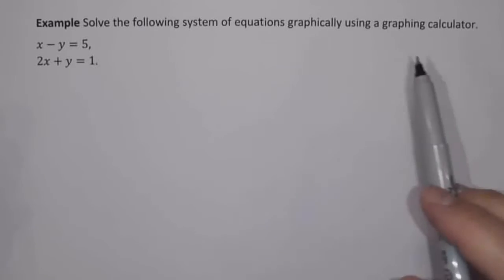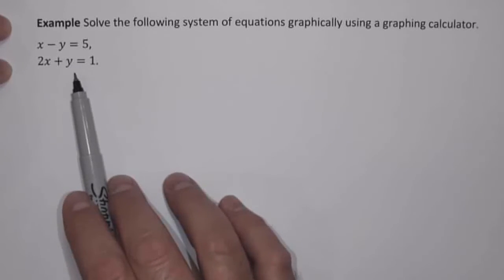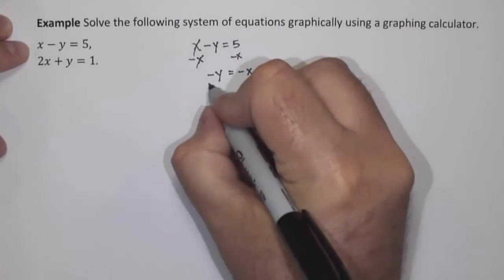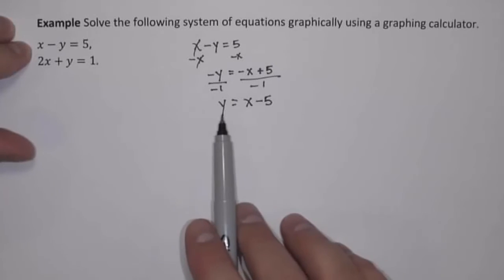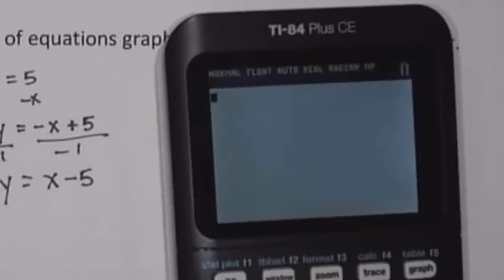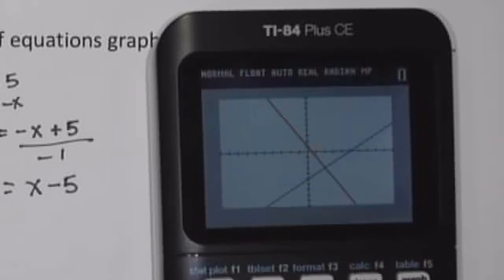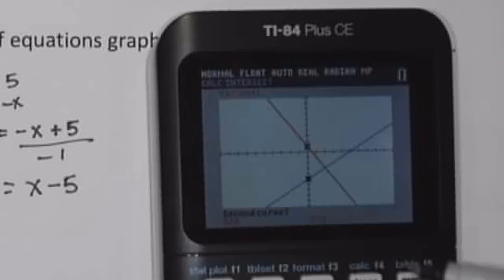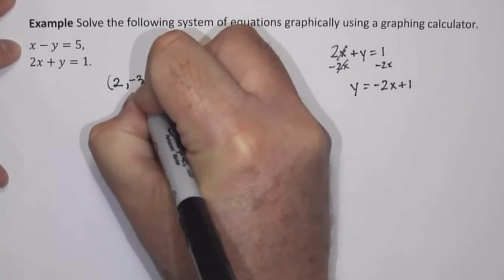College Algebra Section 6.1 Video 1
This video uses a TI-84 Plus CE to solve a system of two equations in two variables graphically.